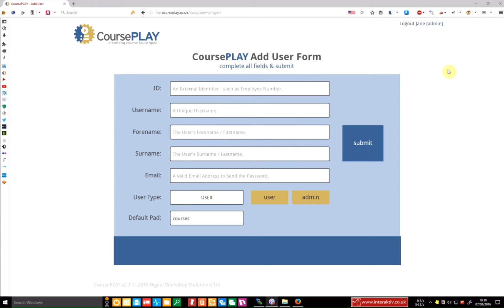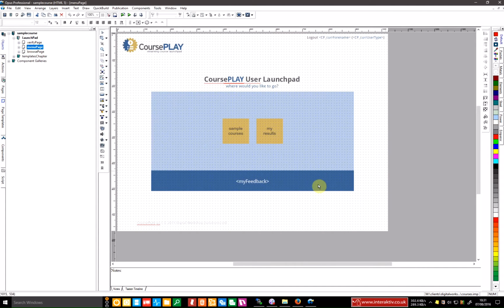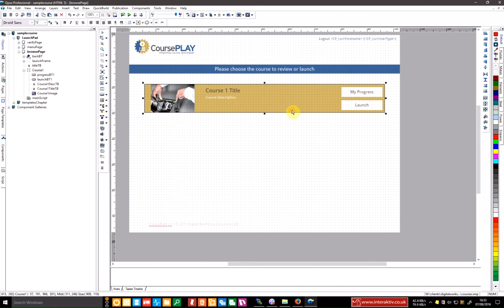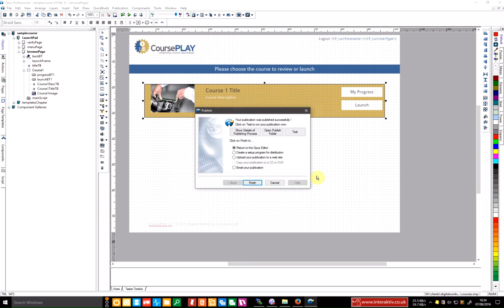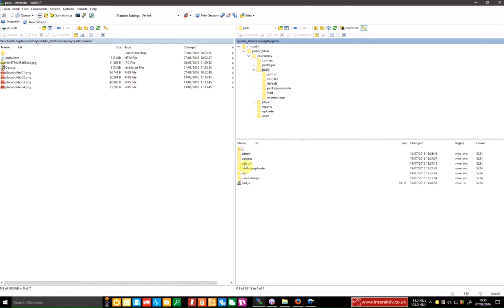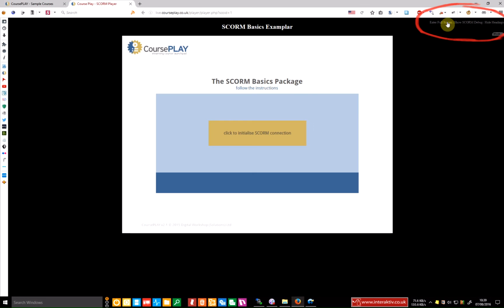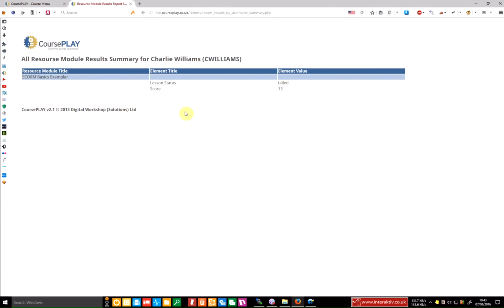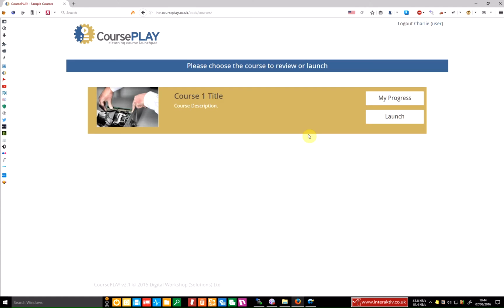Lesson Four - CoursePlay - Courses Pad Configuration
An introduction to Digital Workshop's CoursePlay:

1. Recap - The Default Pad
2. The Opus CoursePlay Templates
3. Quick Tour of the Courses Pad IMP
4. Understanding the Browse Page Design
5. Setting the Content Package SCO launch ID
6. Uploading Published Templates
7. The Courses Pad Menu
8. Launching & Reviewing a Course
9. The SCORM Course Player & Options
10. Taking a Short SCORM Course
11. Reviewing the Results
12. Summary of the Lesson.

Note: This lesson uses the SCORM Basics Content Package uploaded in Lesson Three.